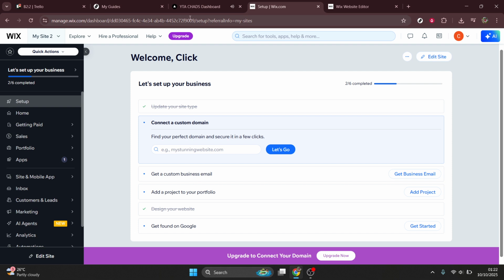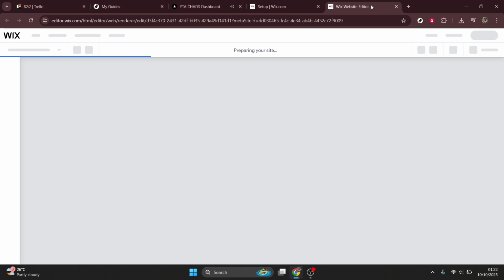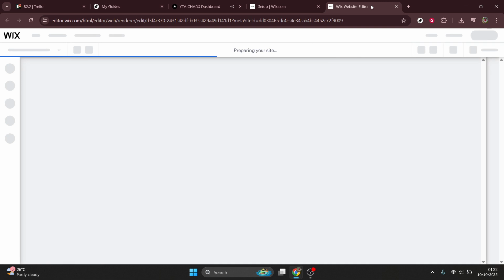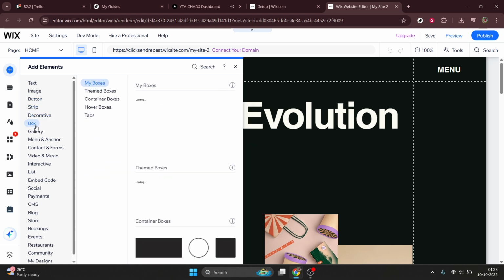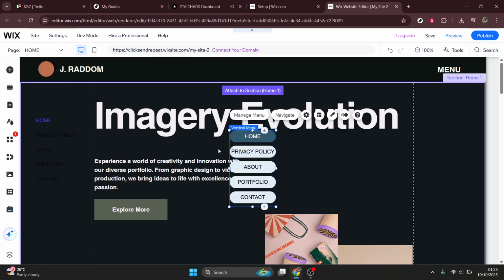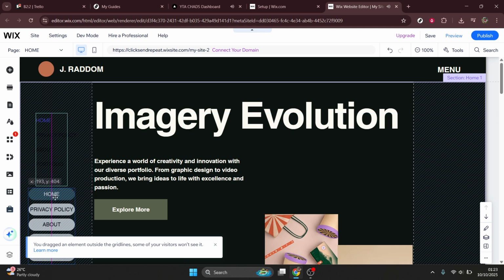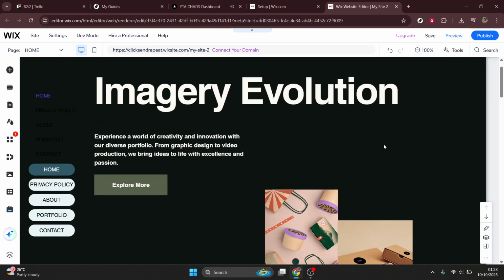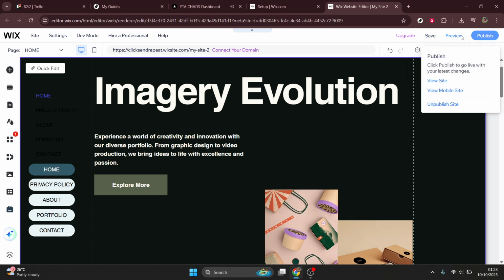How to Create a Sidebar Navigation in Wix Studio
Want to create a modern and professional website in Wix Studio?

A sidebar navigation helps users browse your site easily while giving your design a clean, structured layout. With Wix Studio’s flexible tools, you can create a fully customized sidebar menu that fits your brand perfectly — no coding needed!

How to link it to your pages and sections

How to style and position your sidebar

Pro design tips for making it responsive and interactive

💡 Bonus Tip: I’ll also show you how to add icons, hover animations, and transitions to make your sidebar navigation stand out!